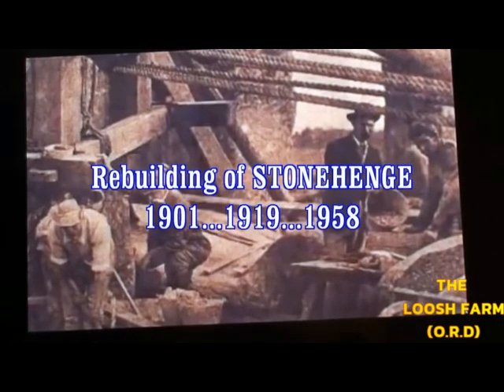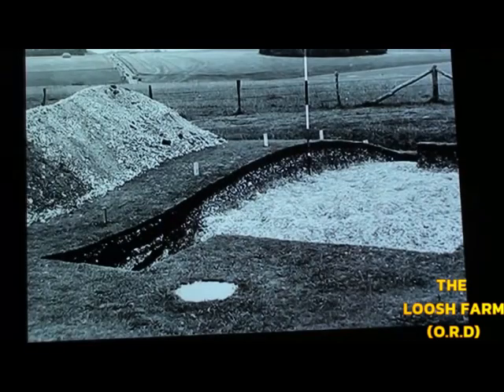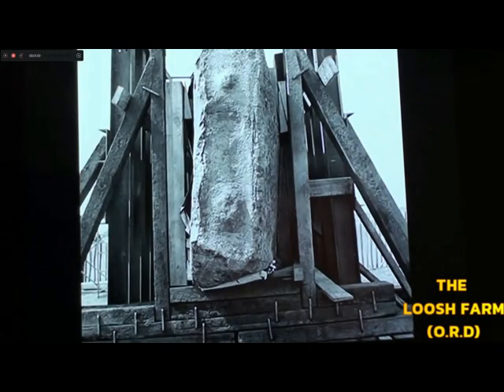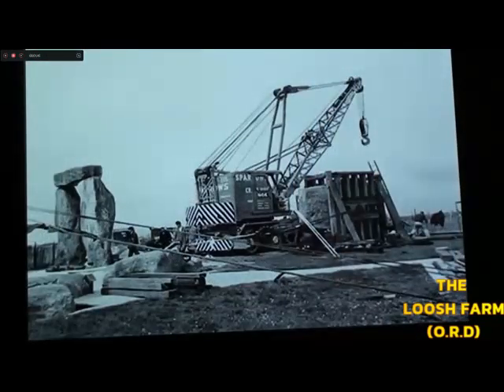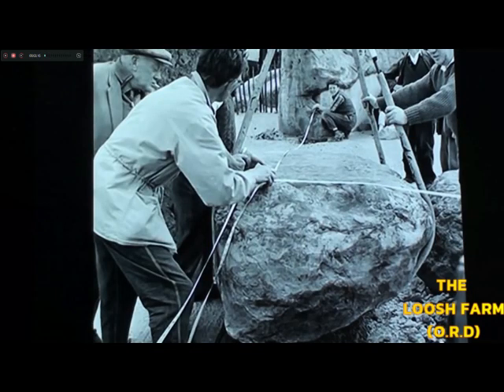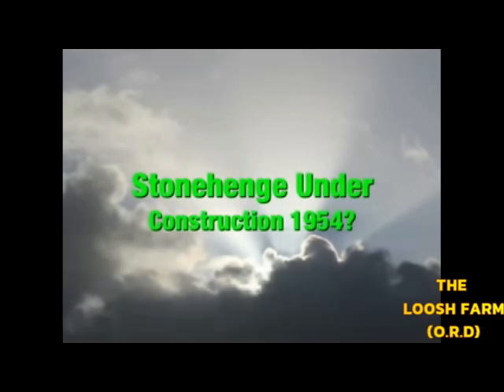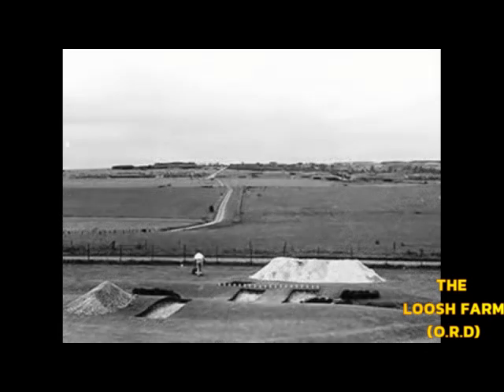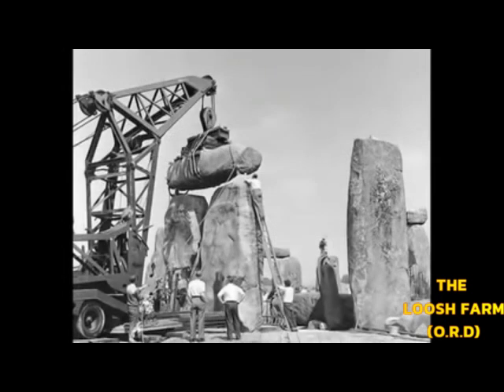Stonehenge Deception Pt 2 (They Lie About Everything)